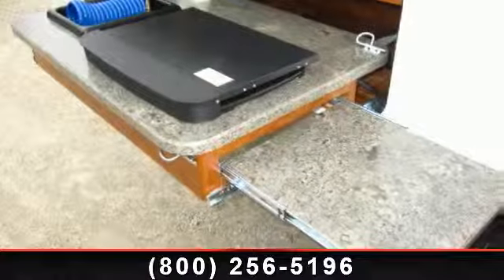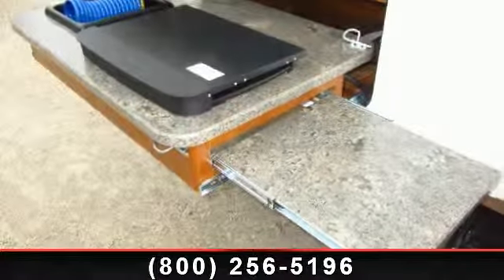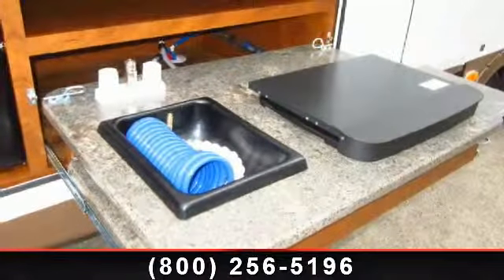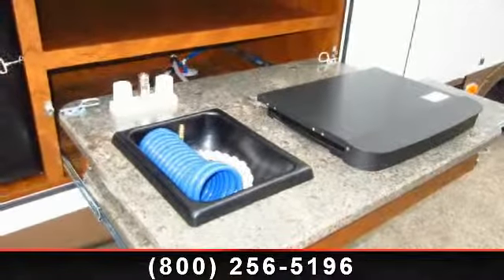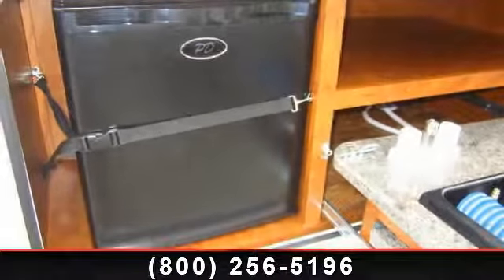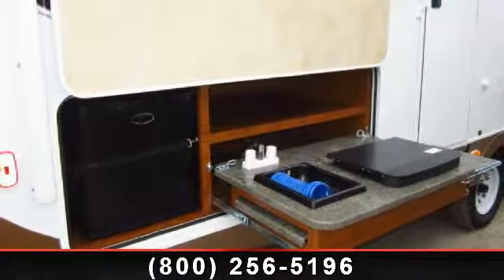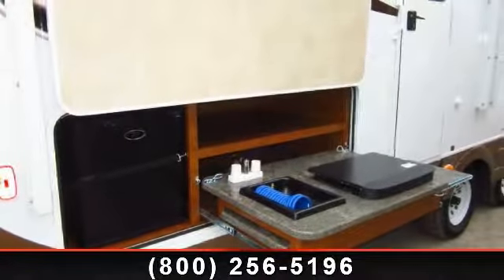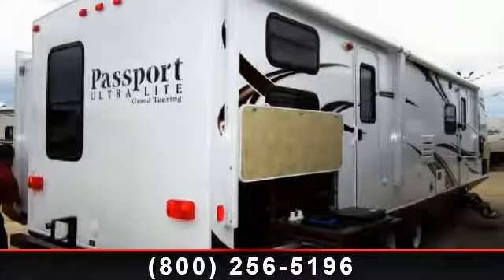2014 Keystone Passport Grand Touring - Haylett Auto and RV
Enjoy the comforts of this new travel trailer and bunkhouse during cold and hot temperatures alike.  This well equipped Passport Grand Touring 3220BH is made by Keystone and features a corrugated enclosed underbelly for superior insulation.  The Parsley colored interior has an outdoor kitchen area and two large slide outs for maximum living space.  Convenient pass thru storage and two entry ways are included with this 3320BH model. \r\n\r\nKickstart your camping season with a new Passport 3220BH by Keystone RV from Southern Michgan\'s Largest New RV Dealer, Haylett RV of Coldwater, MI! Passports are the fastest growing member of the ultralite camping world and incredibly light weight! Save the wear and tear on the truck, save at the gas pump, and save with our price tag, then take your family camping with all the money you\'ll have left over!\r\n\r\nFeaturing Deeper Slideouts than comparable ultralites with lower price tags and better service records, Haylett RV is proud to offer ...read more